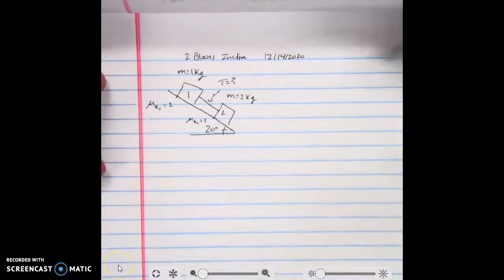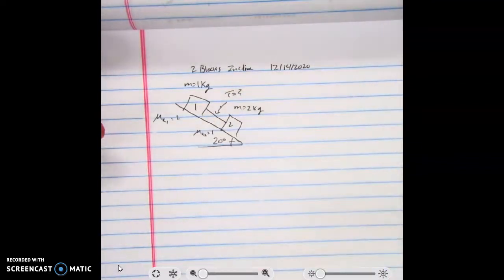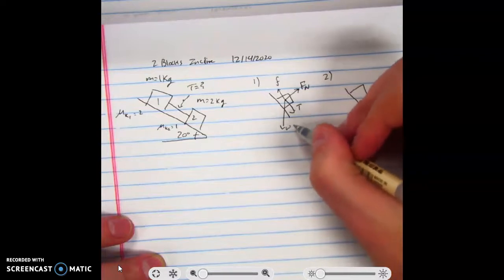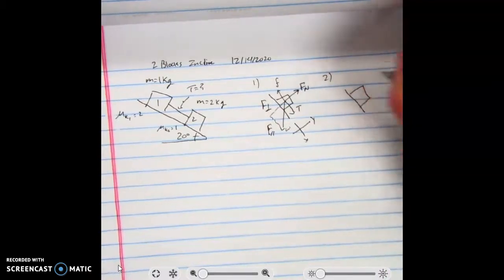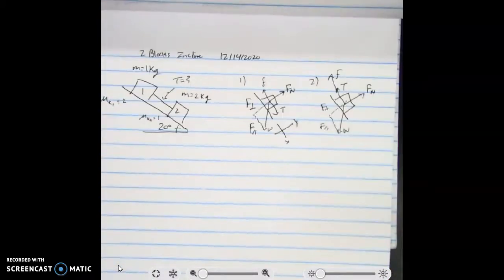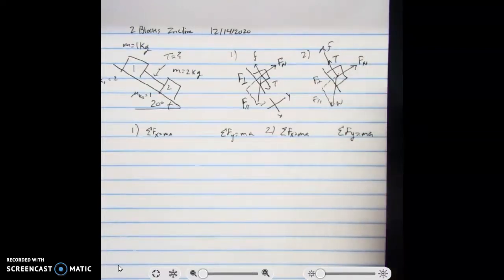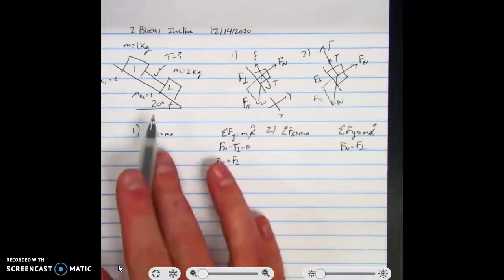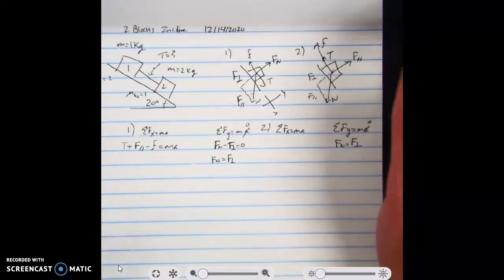2 Blocks on a Incline